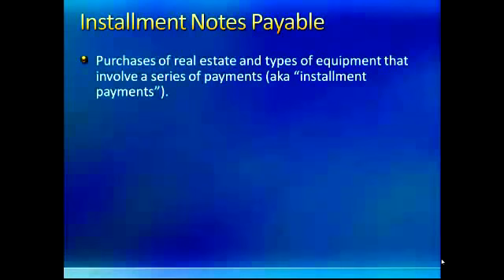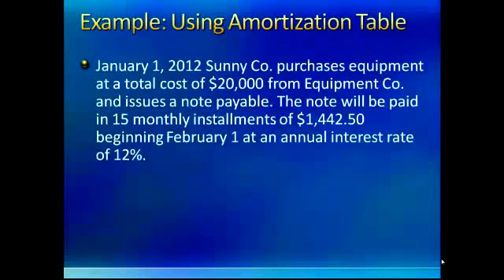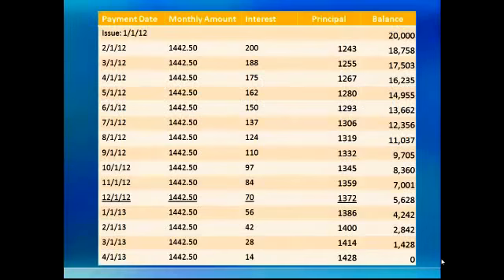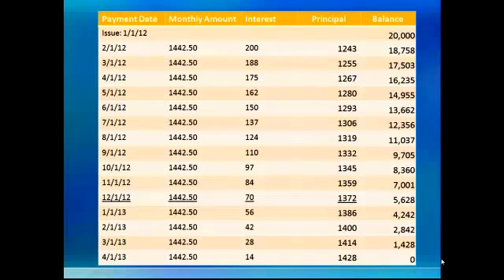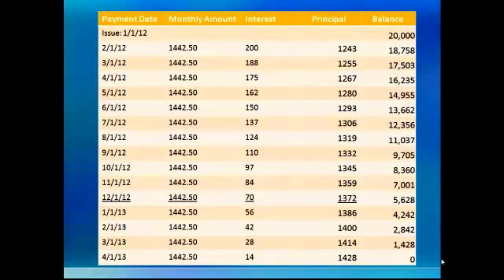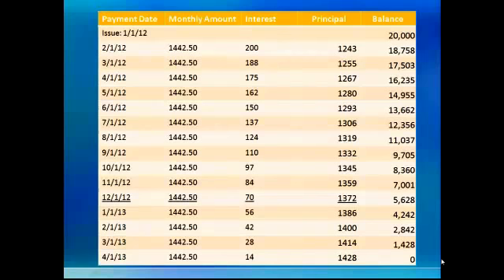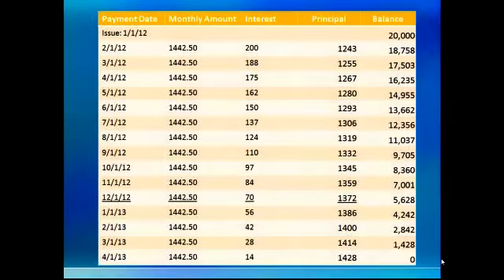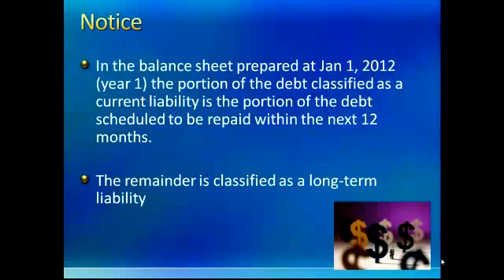Long term Liabilities